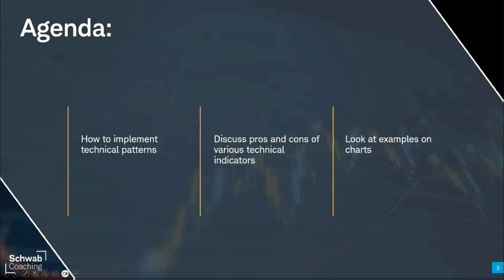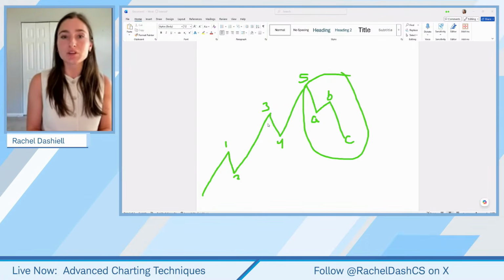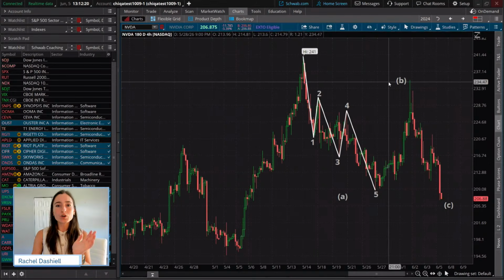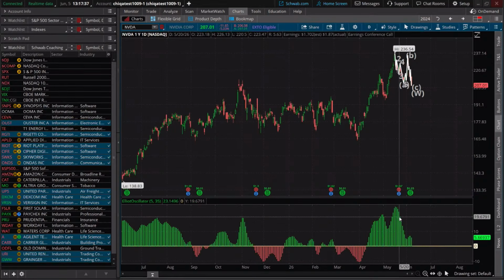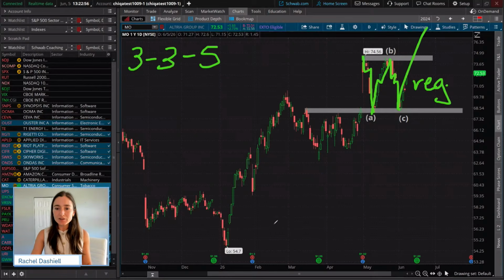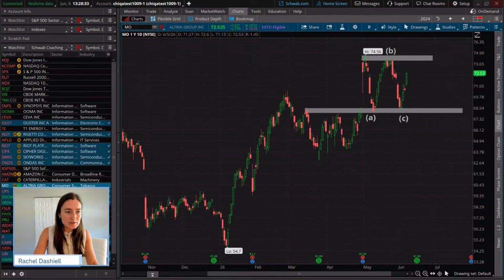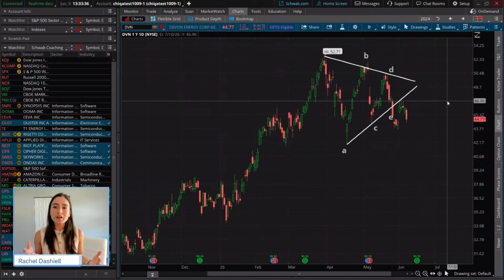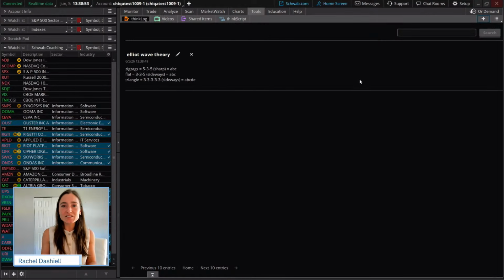Elliot Wave Theory: Understanding Corrective Waves | Advanced Charting Techniques | 6-5-26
Advanced Charting Techniques | Rachel Dashiell | 6-5-26

In this webcast, we discussed the basics of Elliot Wave Theory. We discussed the major rules around impulse waves, the full 8-wave structure, and Fibonacci retracements. We discussed ways that the Elliot Oscillator can help with identifying waves. We walked through a live examples discussing the structure of corrective waves with zigzags (5-3-5), flats (3-3-5), and triangles (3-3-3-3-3).

If you’ve learned charting basics like candle patterns, prices patterns, and some different technical indicators, now you’re ready to take your technical analysis skills to the next level! Join this weekly Advanced Charting webcast to learn not only how to combine different indicators, but also some in-depth review of the indicators themselves, how traders use them for potential entry and exit signals, and how to minimize emotions in your trading. Learn bullish and bearish stock and option strategies and ways to manage them. Participate live and chat in questions or watch the archive and post questions in the comment field. Be sure to watch each week!
(0325-ZHZE)

*Shared scans are not guaranteed as to timing or accuracy.